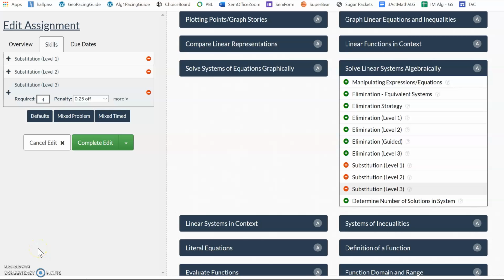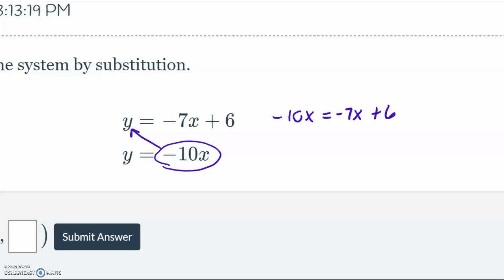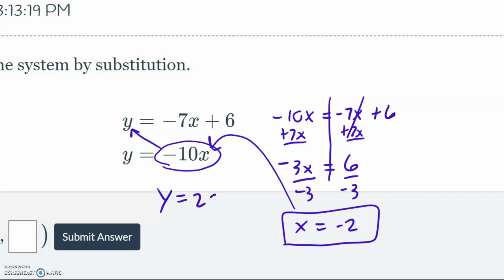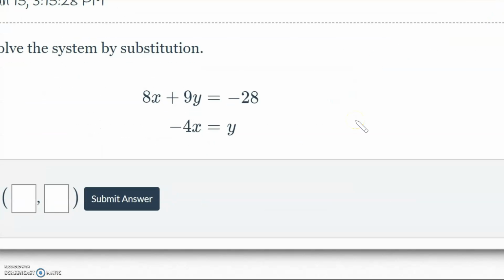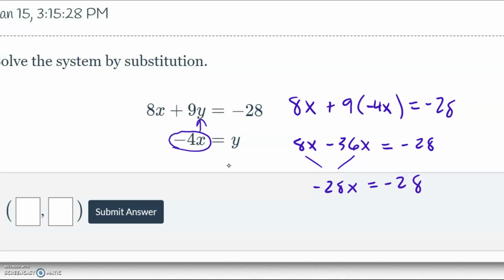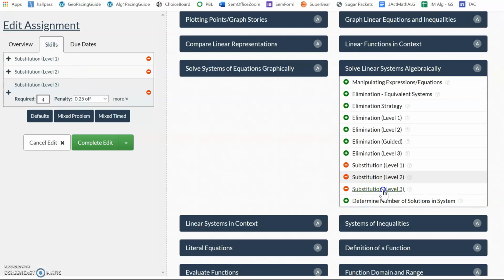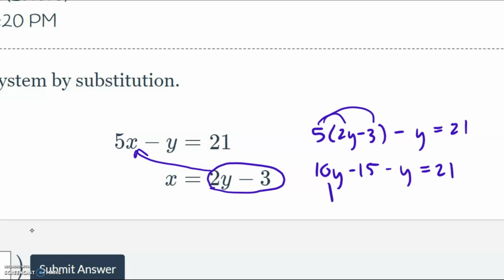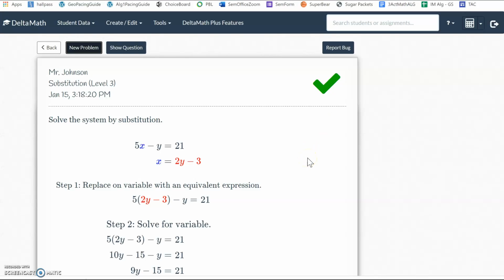6.2 Solving Systems Substitution